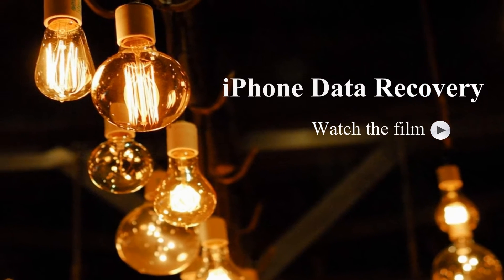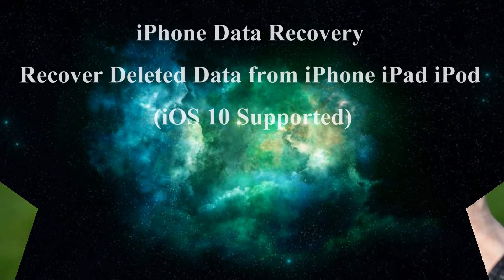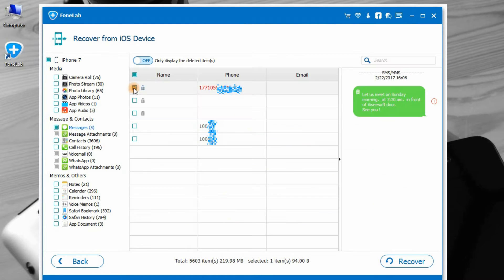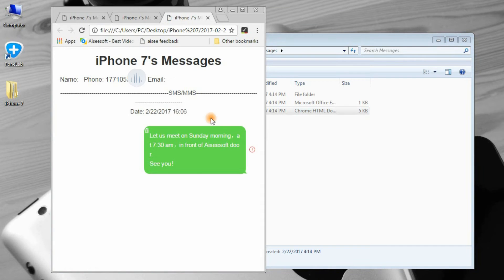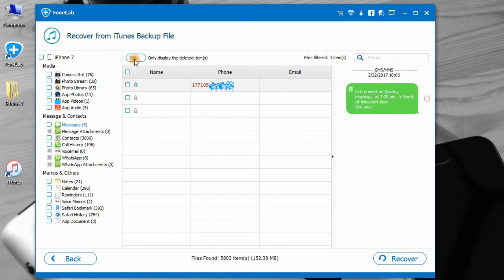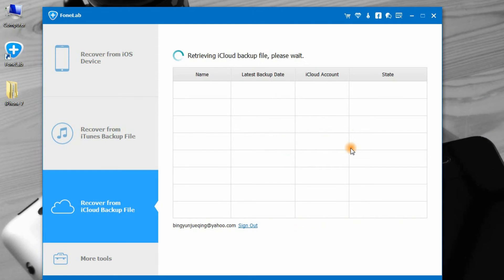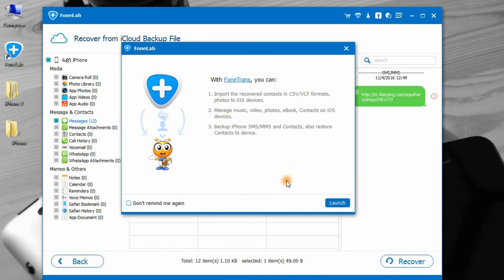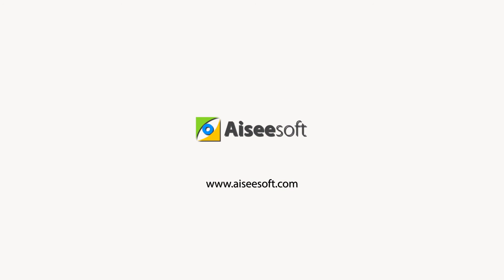(iOS 14 Supported) Recover Deleted iPhone Data (Messages/Photos/Videos/Notes/Contacts/Call History)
This is video tutorial to recover the deleted or lost data (messages, photos, videos, note, contacts, call history, app data like Line, Viber, Messenger, WhatsApp, QQ, WeChat, etc.) from your iPhone 11 Pro, XS/XR/X/8/7/6/5/4, iPad, iPod, etc.